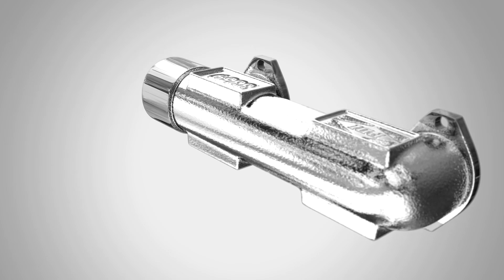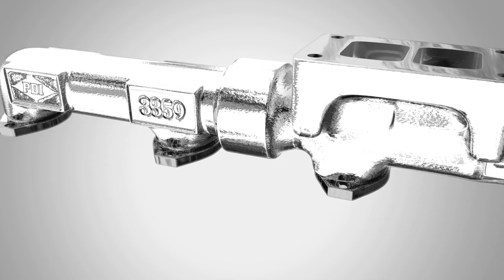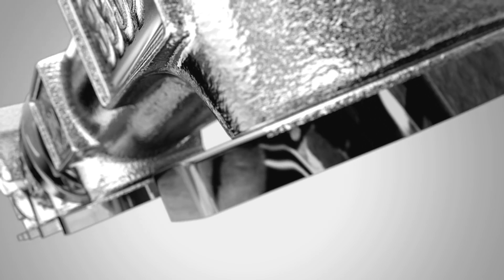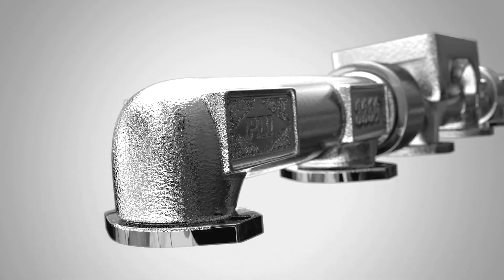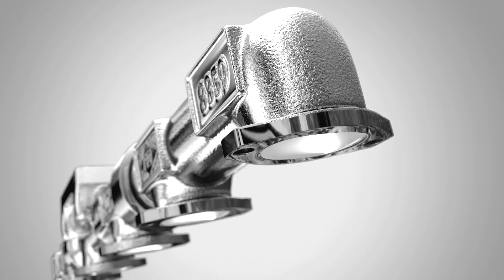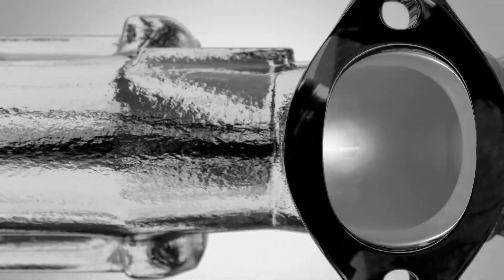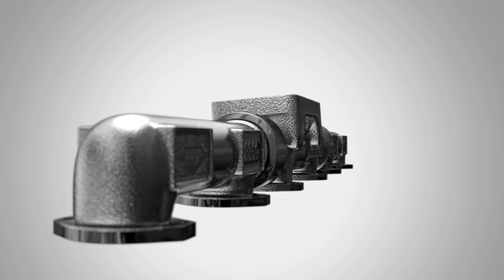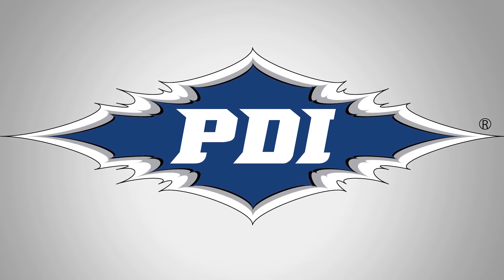PDI's Big Boss Exhaust Manifold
Performance Diesel Inc. sets the standard for diesel performance and reliability. All of our performance products are designed to help you take control of not only horsepower but also make a more efficient and reliable engine. PDI's Big Boss® Exhaust Manifolds are one of the first steps toward more power and increased fuel economy!